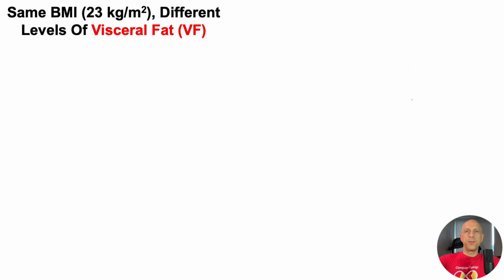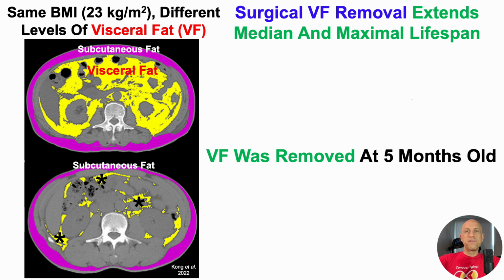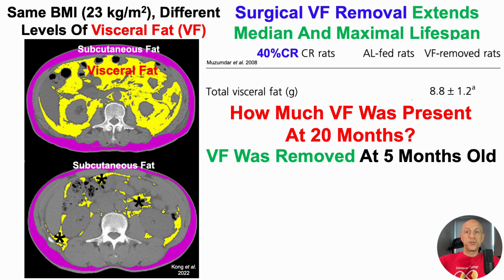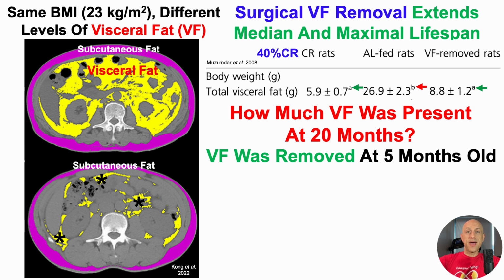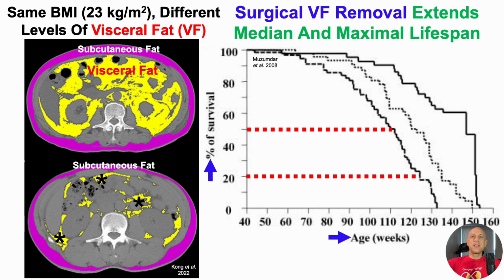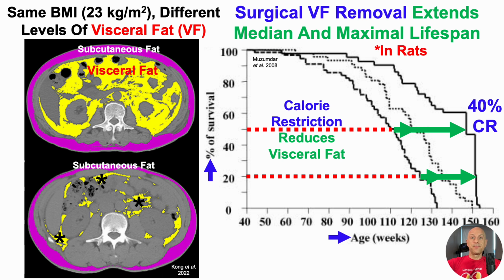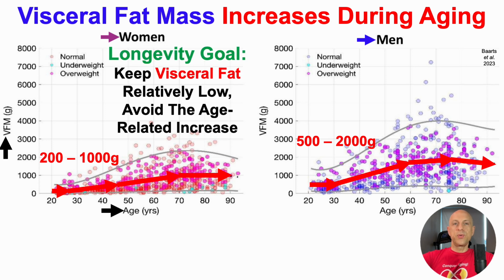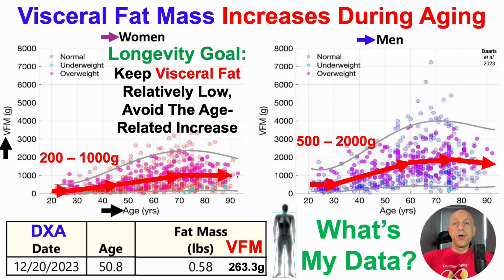Visceral Fat Removal Extends Lifespan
Age- and sex-specific changes in visceral fat mass throughout the life-span